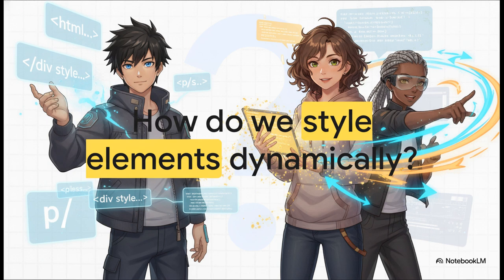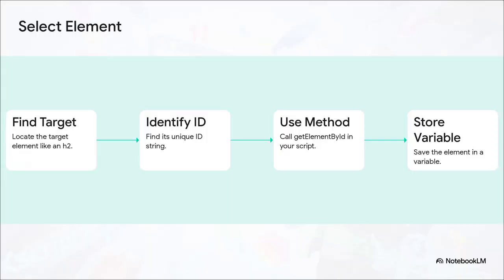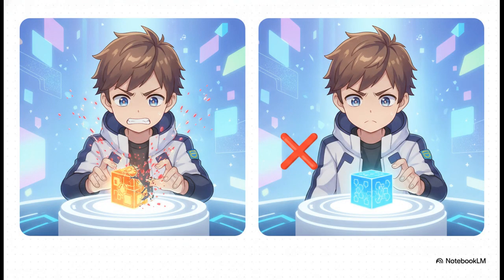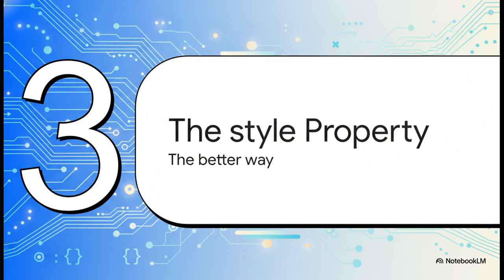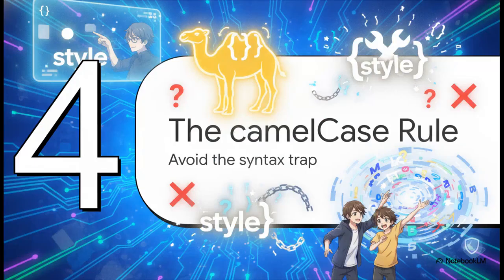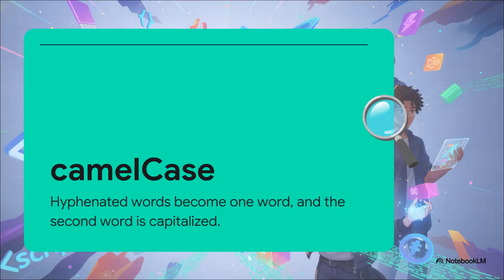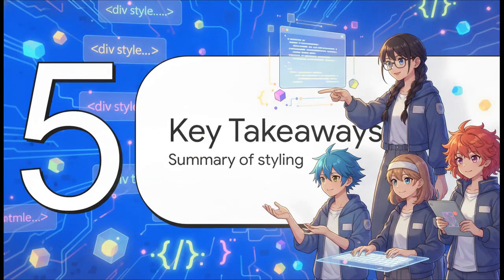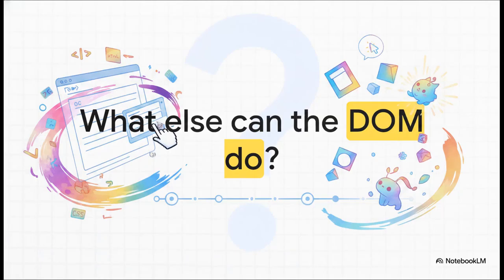Mastering Dynamic CSS Changing CSS Styles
This JavaScript tutorial demonstrates how to modify CSS styles on a webpage using various programming techniques. The source initially explores the setAttribute method, though it warns that this approach can accidentally overwrite existing styles rather than adding to them. To solve this, the instructor recommends using the style property, which allows for the precise targeting of individual design elements without affecting other rules. The guide also highlights a critical syntax rule where CSS properties containing hyphens must be converted into camelCase for JavaScript to process them correctly.